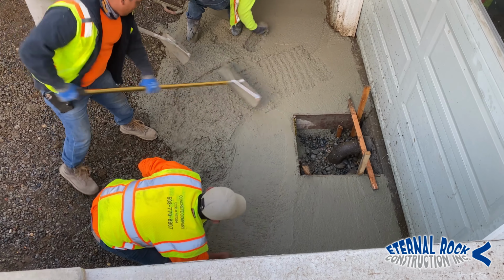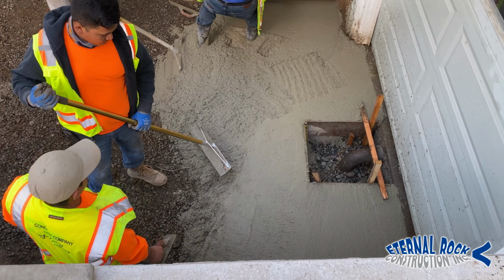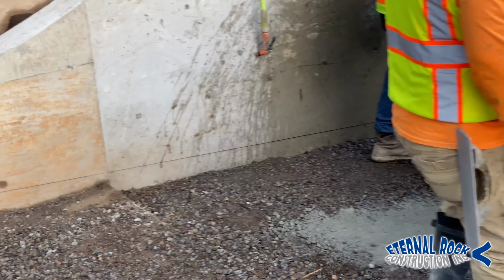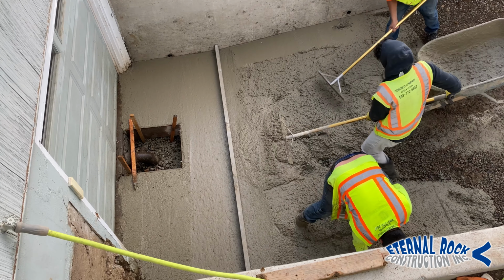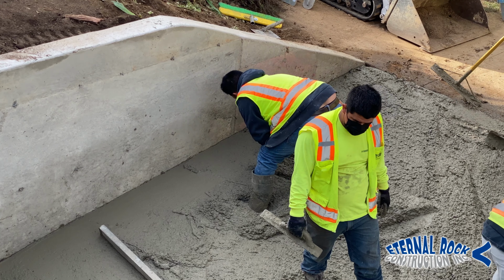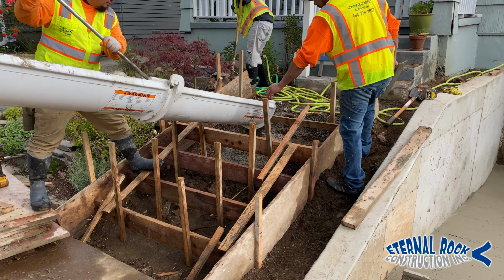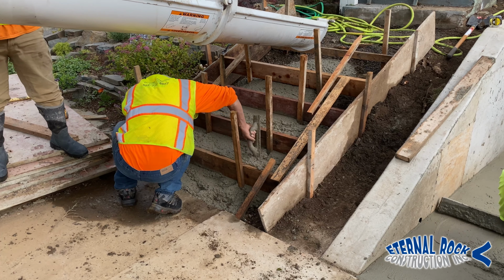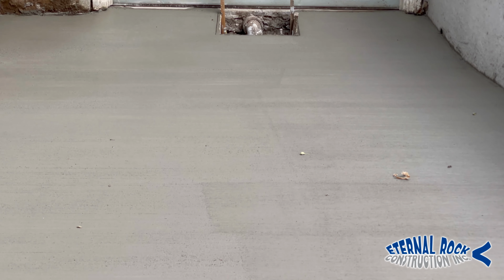How To Pour A Sloped Concrete Driveway Also Some Concrete Steps Broom Finish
How To Pour A Sloped Concrete Driveway with Concrete Steps Broom Finish